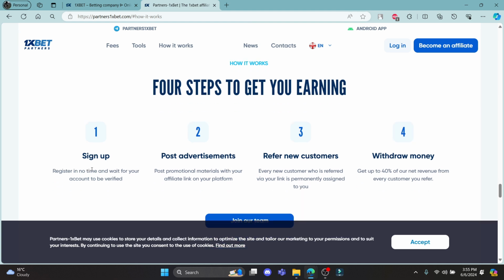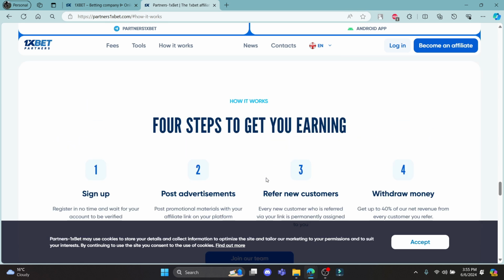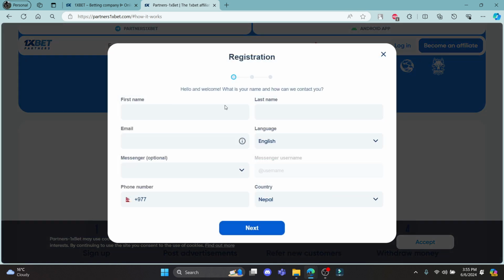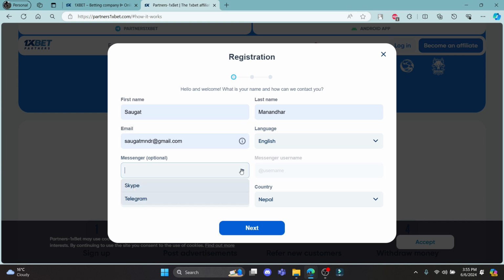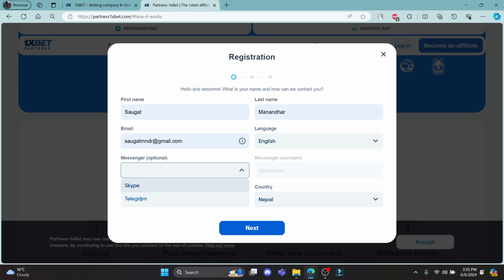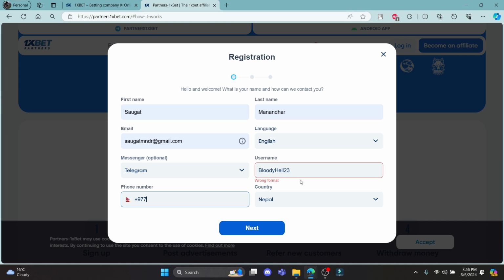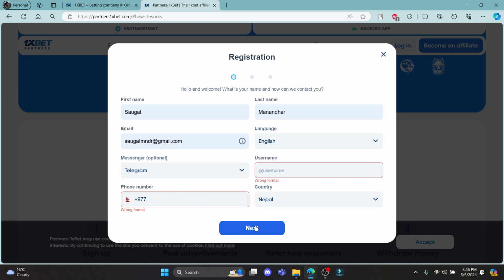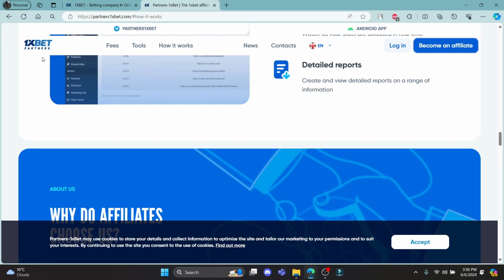How to Join Affiliate Program on 1xBet (2024) | 1xBet Tutorial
This tutorial will guide you through the sign-up process, explaining how to register, get your unique affiliate link, and start earning commissions by referring new users to 1xbet. Maximize your earnings by joining the 1xbet affiliate program.